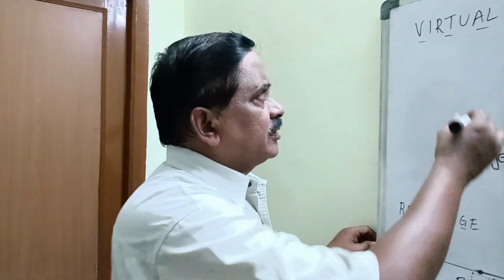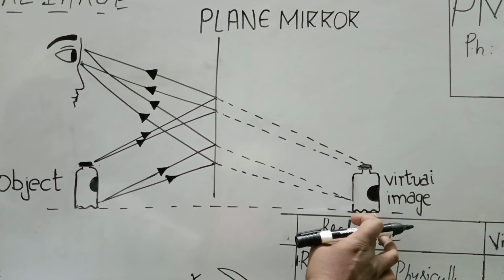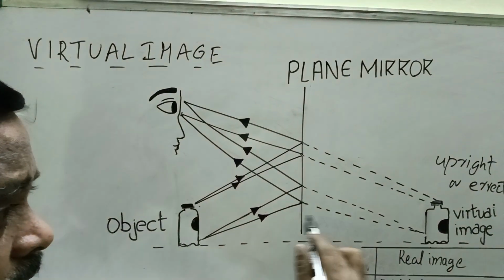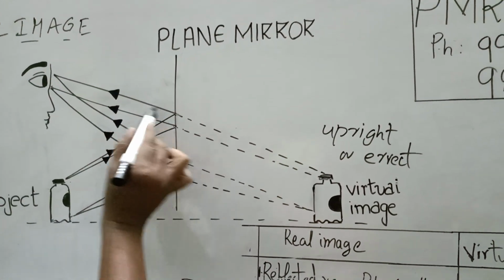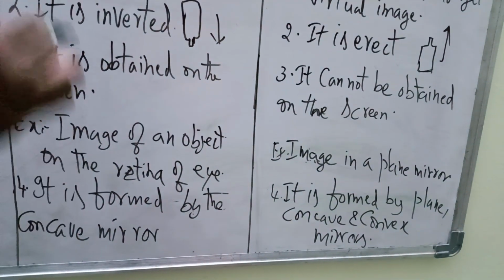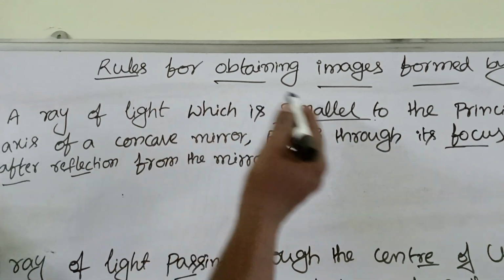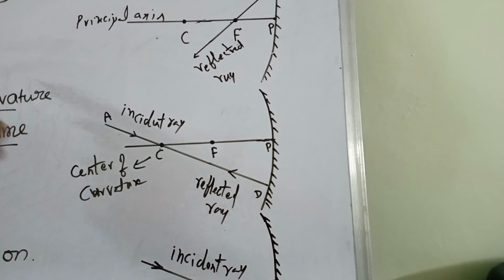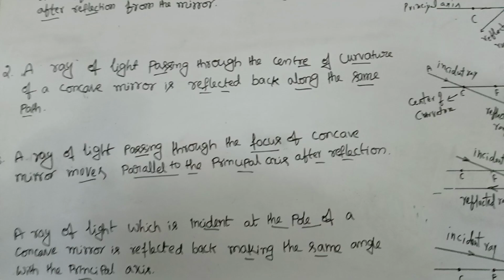14 June 2024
real and virtual images explanation. difference between real and virtual images. rules for images on concave mirror. rays parallel to principal axis, passing through center of curvature,through focus and pole of the mirror.